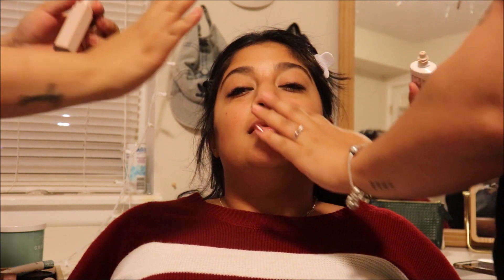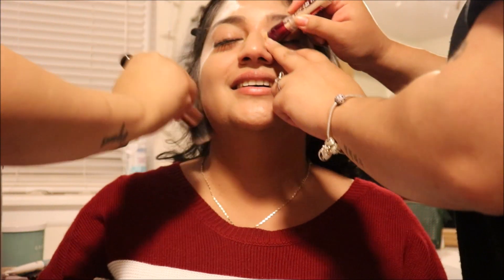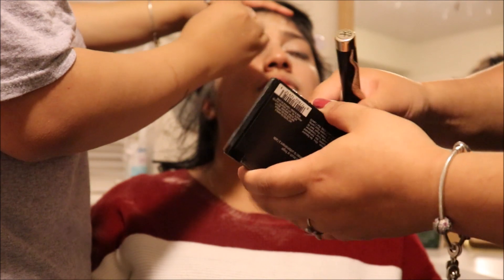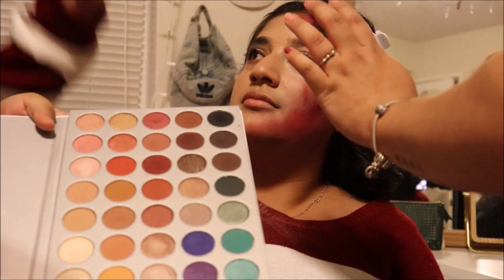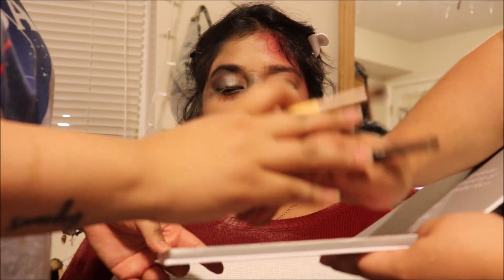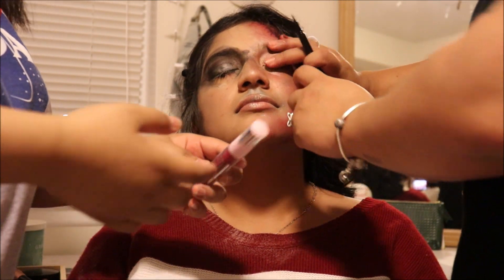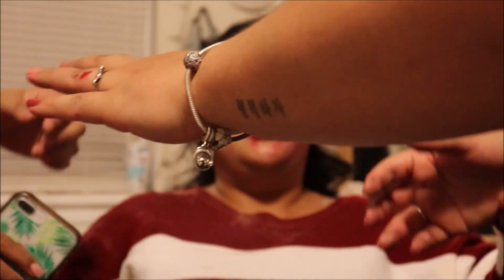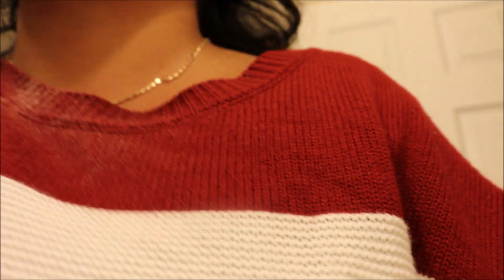My friends do my make up blindfolded Challenge | Everything Elda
Thank you guys so much for tuning back to my channel, again don't forget to give this video a thumbs up, ring the bell for notification of when i upload and if you're new to my channel make sure you subscribe!

XOXO- Elda